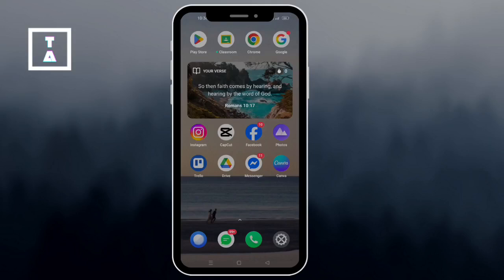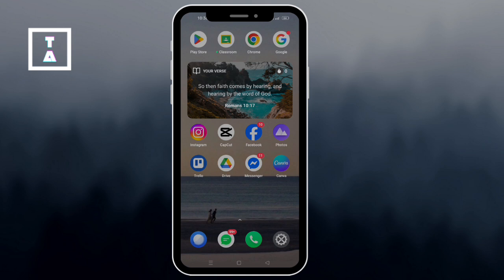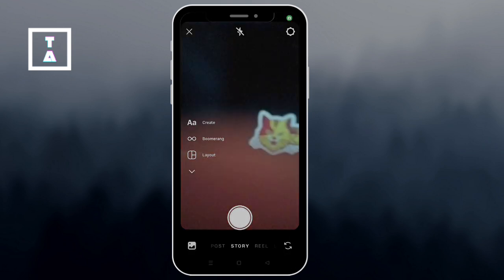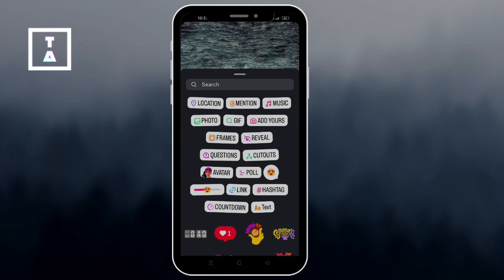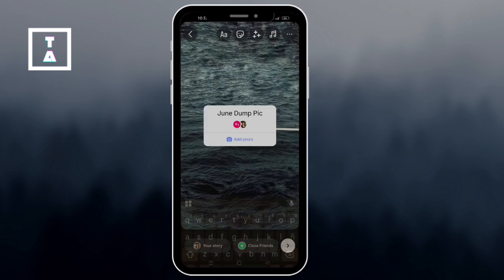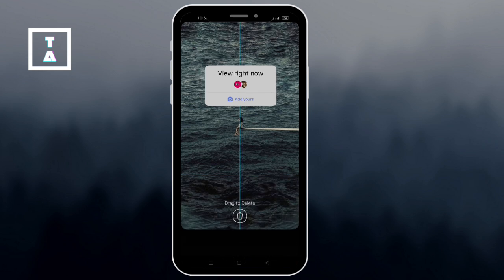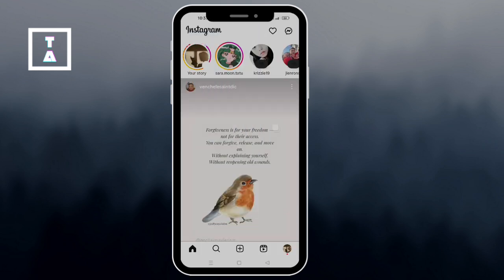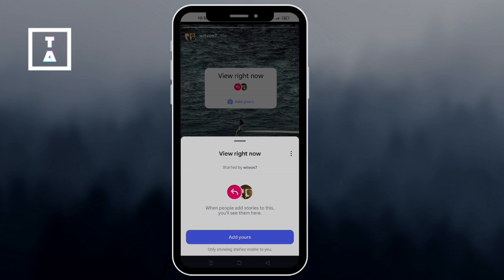How to Use Instagram's Add Yours Sticker in Stories in SECONDS!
Unlock the full potential of Instagram Stories with the "Add Yours" sticker! In this video, we’ll guide you step-by-step on how to effectively use this interactive feature to boost engagement and creativity on your profile. Learn how to encourage your followers to participate in fun challenges, share their stories, and connect with your audience like never before!

📌 In This Video, You’ll Discover:
✔️ What the "Add Yours" sticker is and how it works
✔️ Creative ideas for using the sticker in your Stories
✔️ Tips for maximizing engagement and interaction
✔️ Real-life examples of successful implementations
✔️ How to track responses and manage interactions

Instagram's Add Yours sticker is a fantastic way to create community and fun on your Stories. Dive in and start leveraging this feature to enhance your social media strategy today!